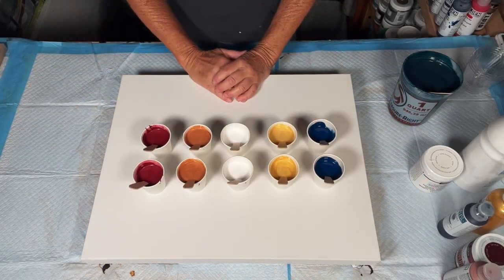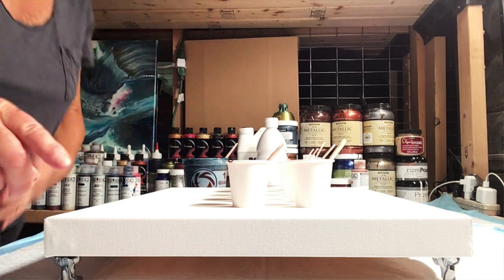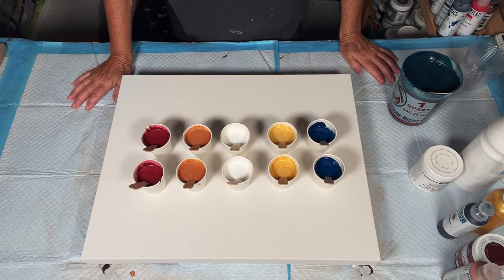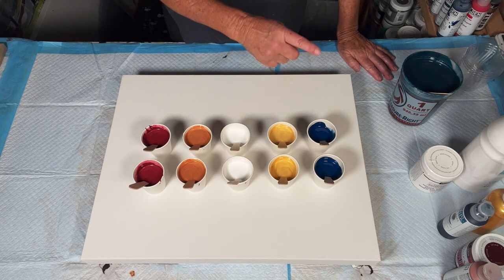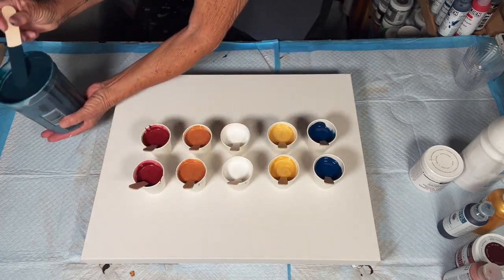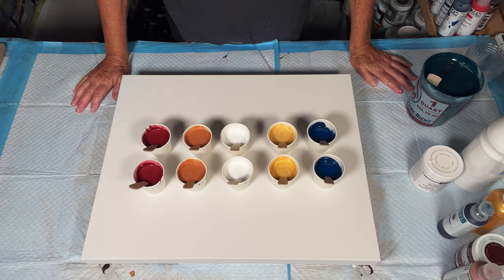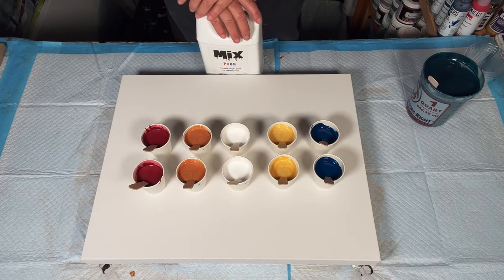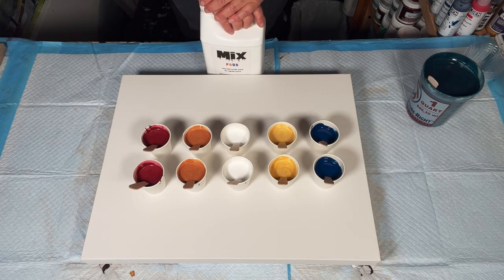Yummy Kiss Pour Acrylic Pour Painting, Acrylic Fluid Painting, Acrylic Pouring For Beginners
COZ Creations demonstrations and techniques used  in this video include:

Da Vinci Phthalo Blue
Sargent Art Metallic Gold
Artist Loft Soft Body White
DecoArt Satin Enamel Pure White
DecoArt Metallic Garnet
Golden Fluid Iridescent Copper

Each paint also got a healthy squirt of Golden GAC 800

I am here to help. Reach out with any questions or thoughts